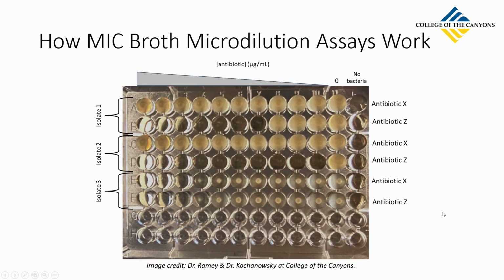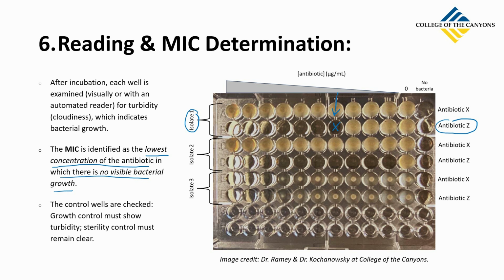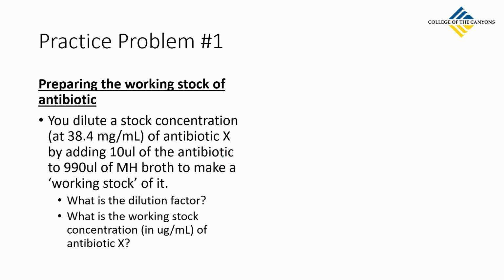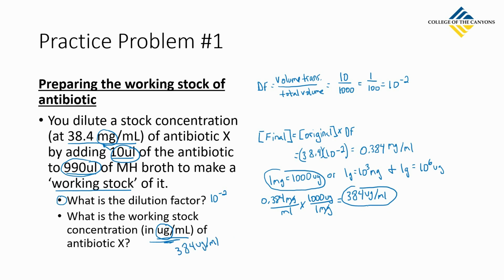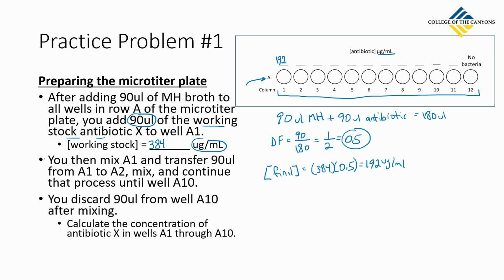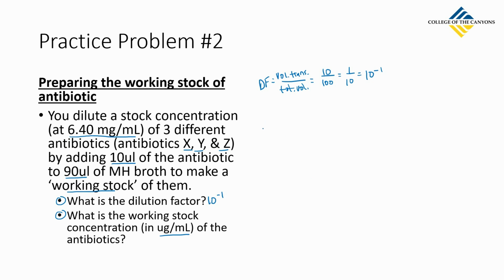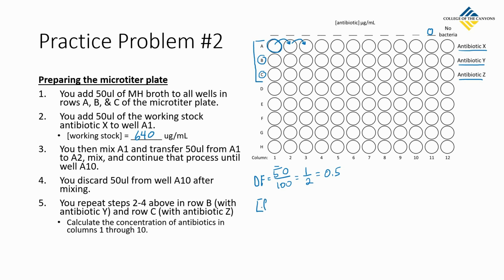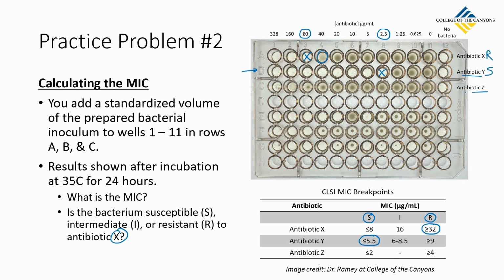MIC Assay Calculations: Mastering Dilution Factors & Antibiotic Concentrations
Master the calculations behind the MIC broth microdilution assay! This tutorial clearly demonstrates how to calculate dilution factors at each step of the serial dilution process and how to determine the final antibiotic concentrations in each well. Essential knowledge for accurate antibiotic susceptibility testing.